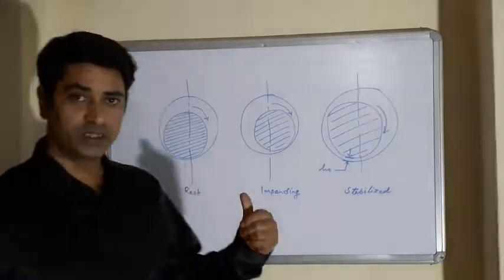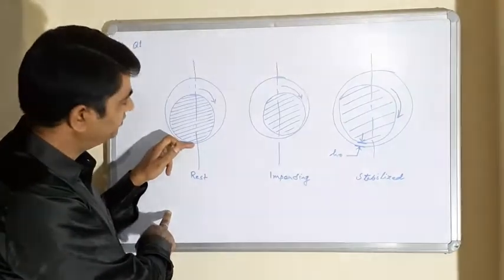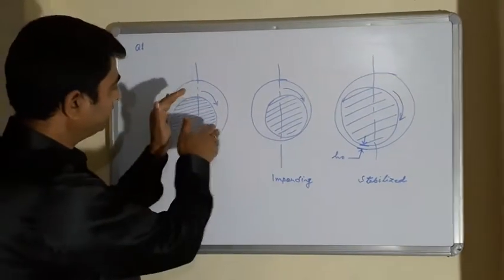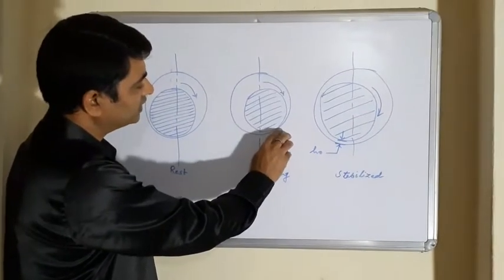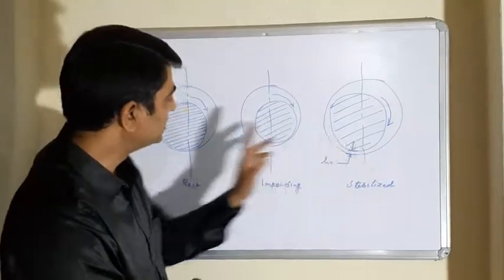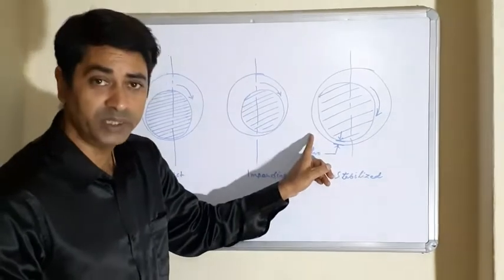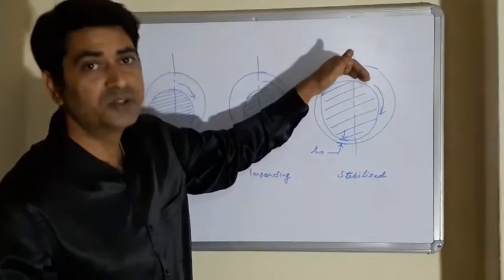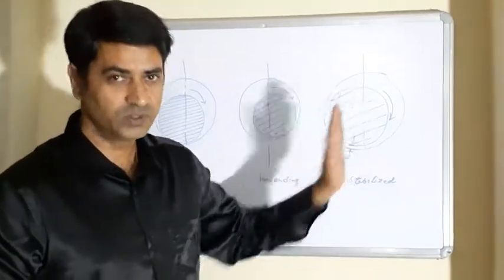SCB does the journal hover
Explanation whether the journal hovers inside the bearing or it has a stable position